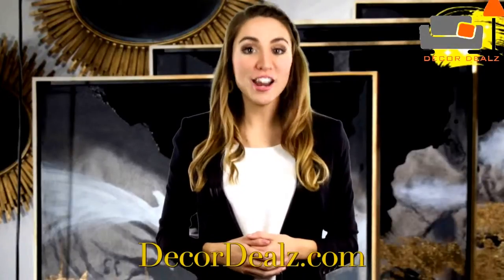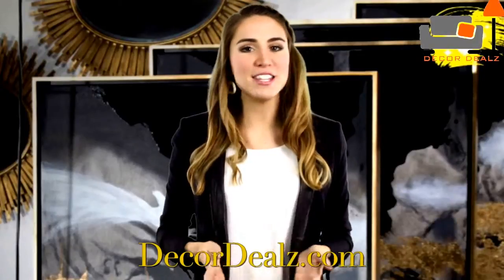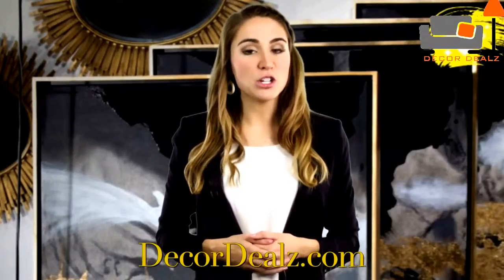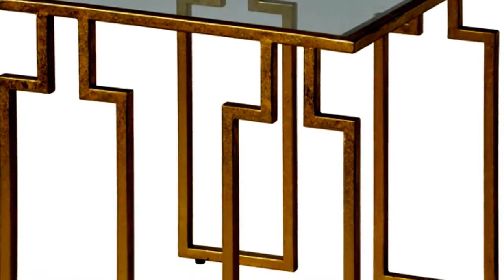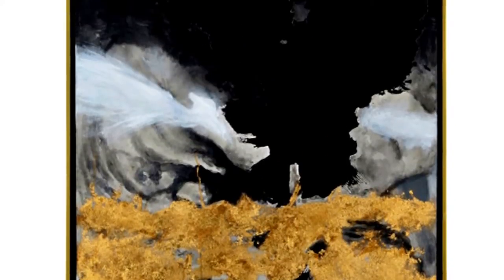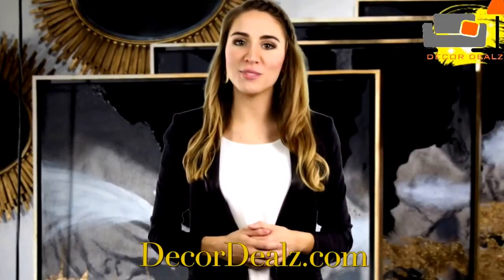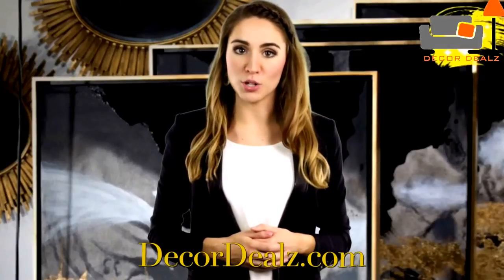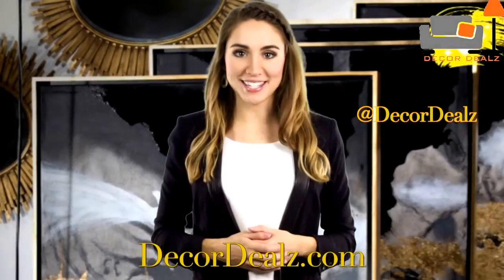NEW JERSEY HOME DECOR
For The Latest In Home Decor Dealz, We Are The # 1source For Artworks, Lighting, Accessories, Accent Furniture and More.